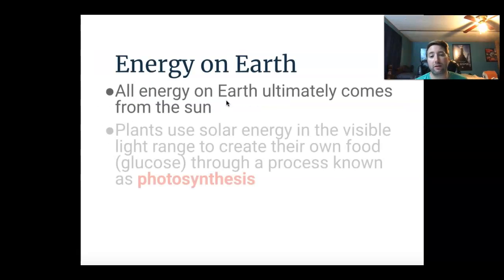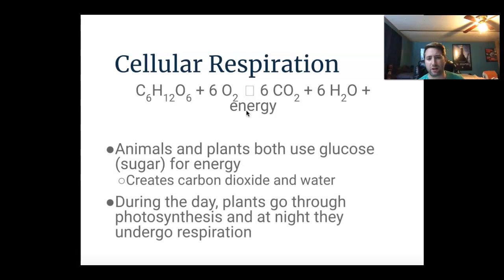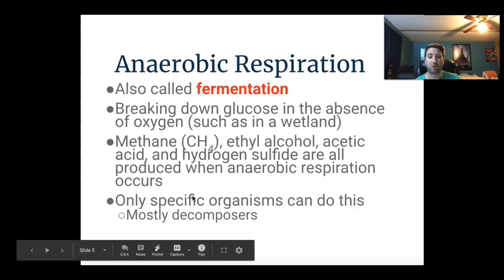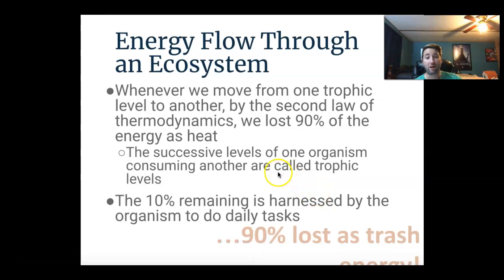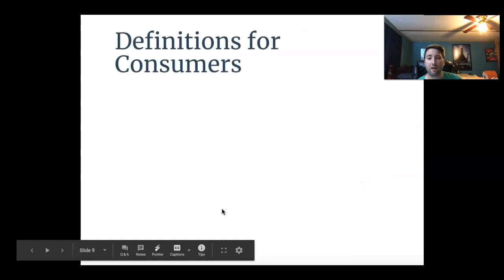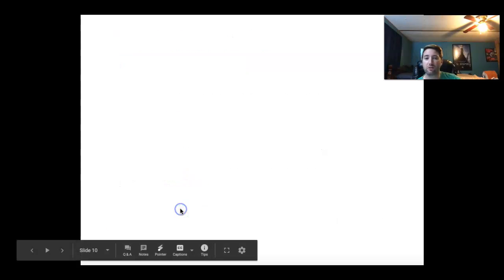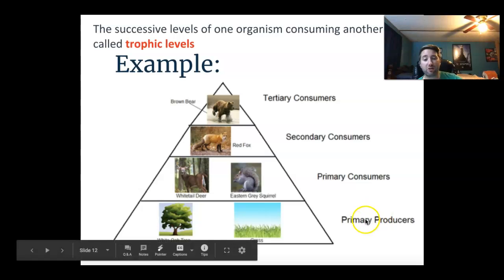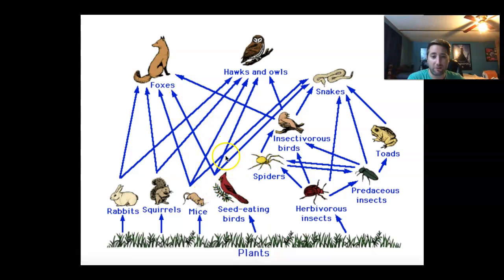Energy Flow through an Ecosystem